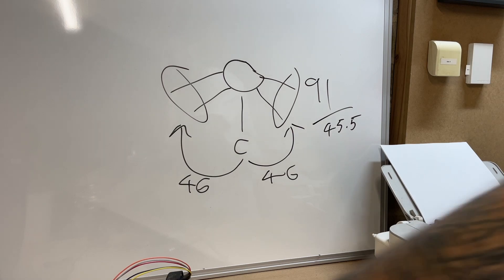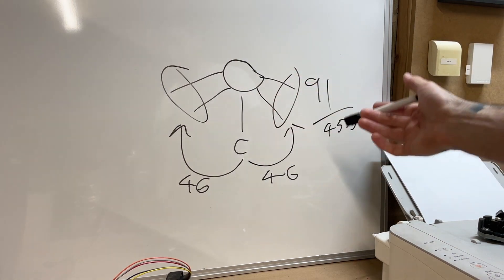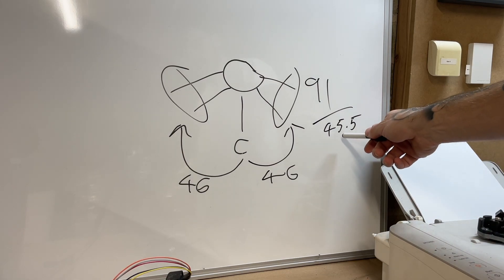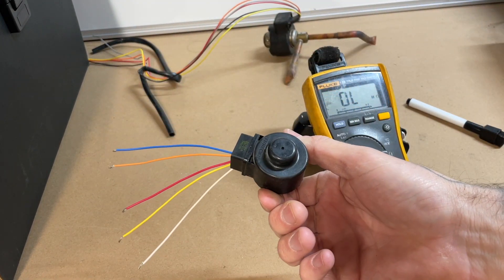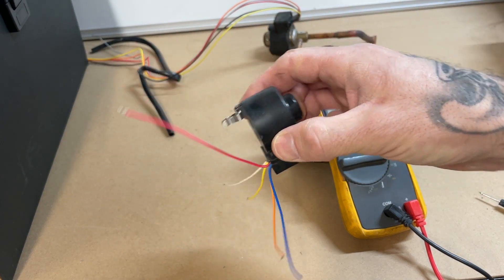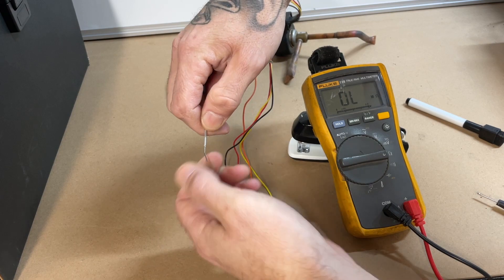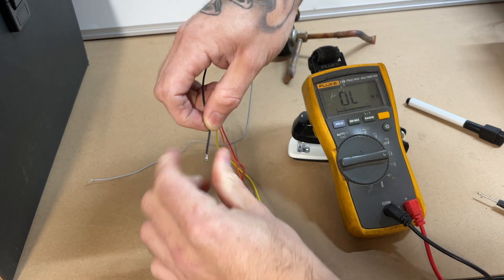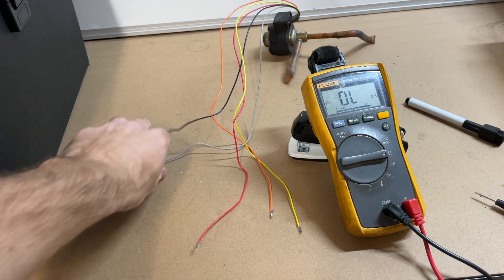HOW TO TEST DAIKIN EEV COIL (5 Cables).